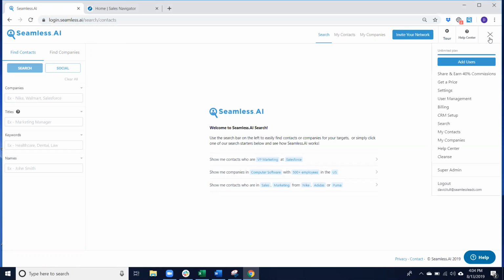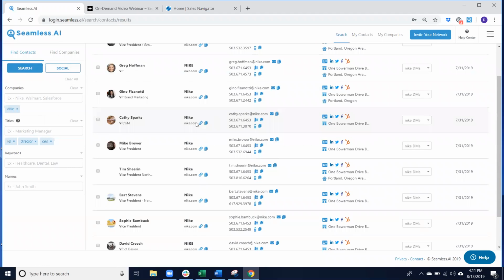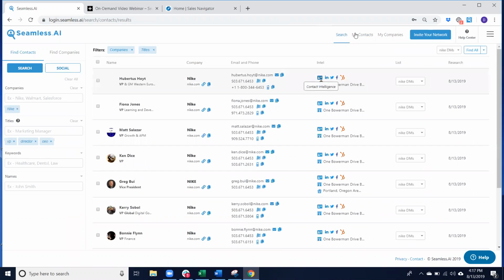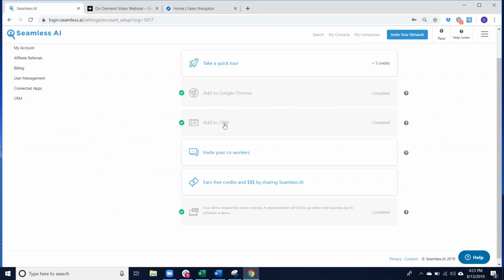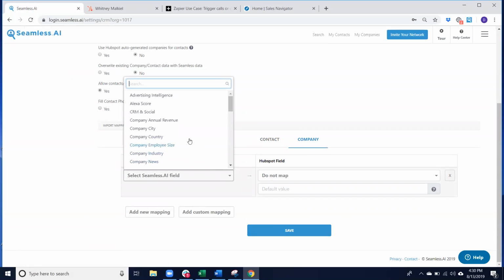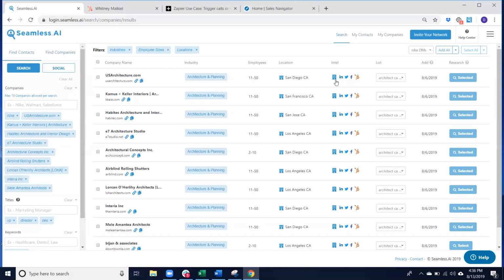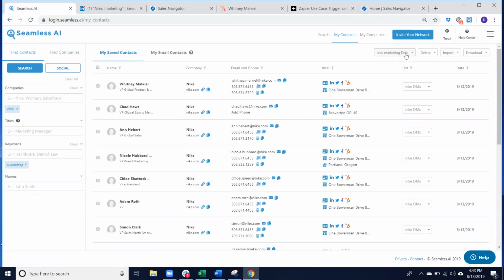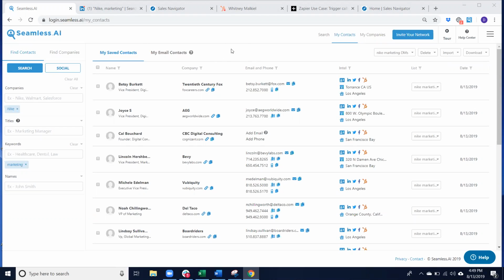Seamless.AI Daily Training Webinar - August 13, 2019